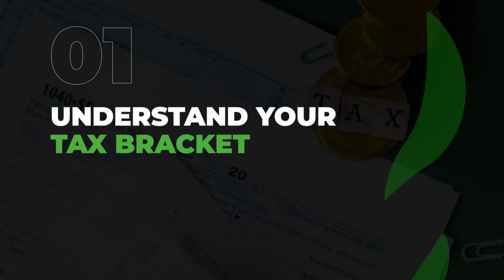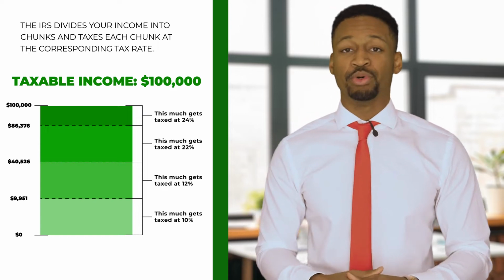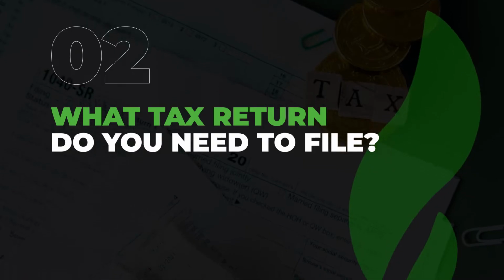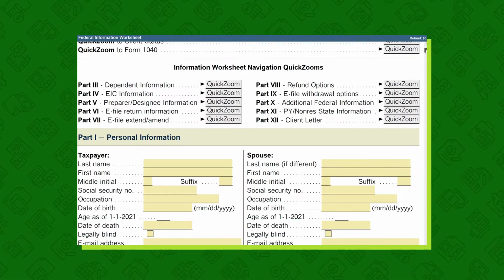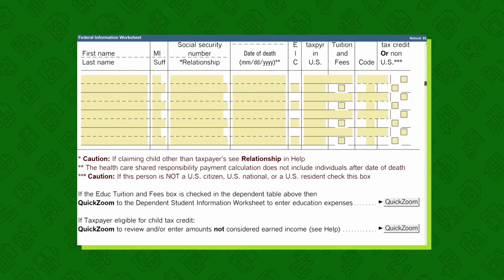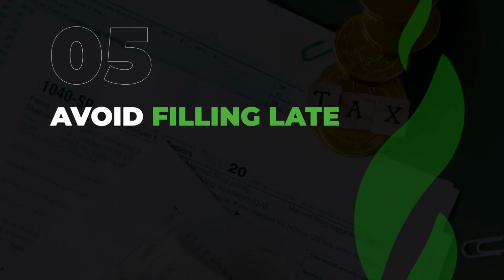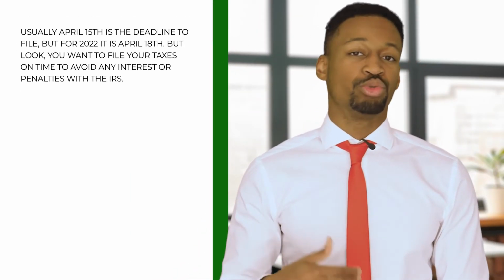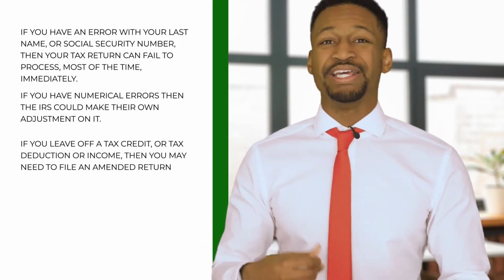How to File Your 1040 Individual Tax Return [Step-by-Step]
Today, I will walk through how to file your taxes with the 1040 Individual Tax Return [step-by-step]. You see the tax code and IRS are very simple. They want to know who you are and how much you made, so they can determine what percentage should go towards tax payments.

Because the tax code is over 70,000 pages long which can be confusing and overwhelming for the average person.

So in this video, I will walk you through
- Quick Overview of Tax Brackets
- What Forms to Complete
- How to Fill Them Out

And I’ll go through everything step-by-step, so it's important that you don’t skip around and watch until the end.

Timestamps
Intro (0:00)
Step #1 (1:35)
Step #2 (2:52)
Step #3 (4:25)
Mistake #4 (7:00)
Mistake #5 (7:40)
Mistake #6 (8:25)
Mistake #7 (9:02)